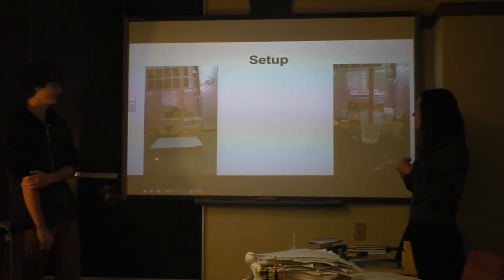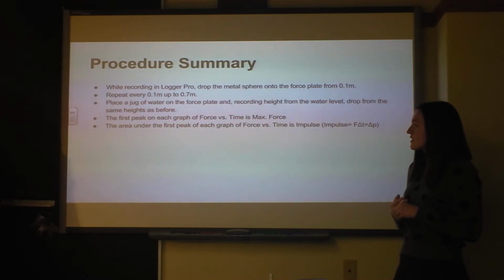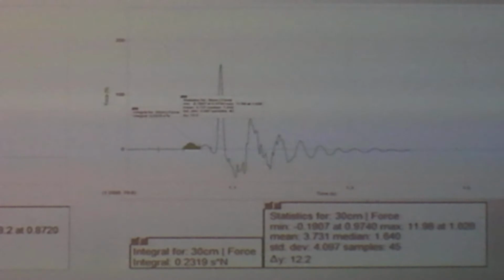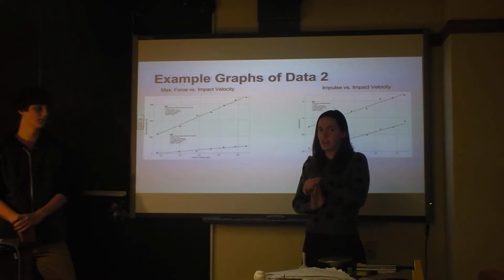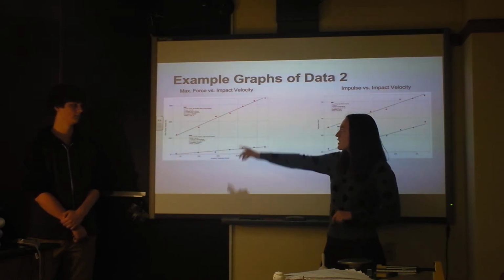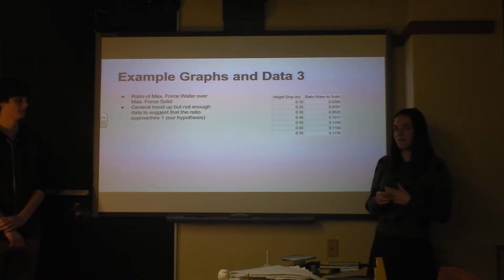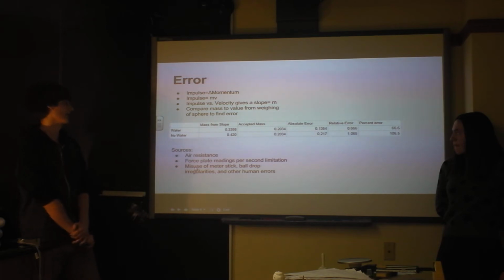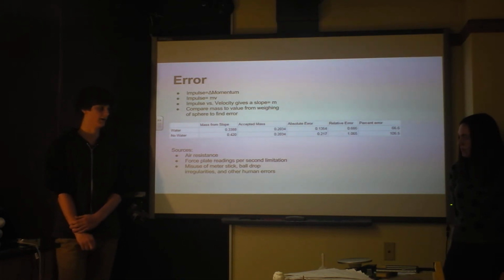Indie Lab - Collisions with Water Investigating its Non-Newtonian Fluid Characteristics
These students dropped metal spheres onto a force place with and without a water cushion protecting it.  They used various drop heights to provide various impact speeds.